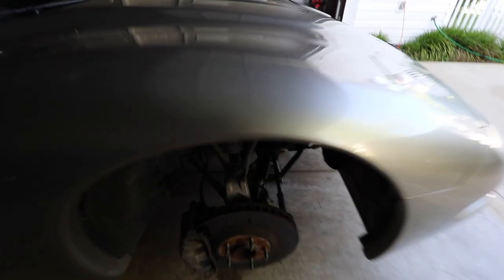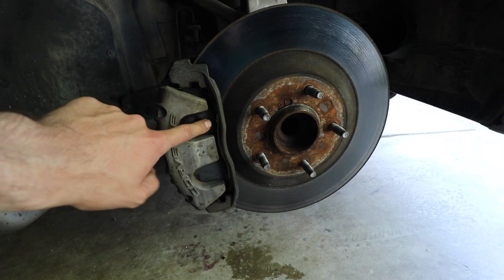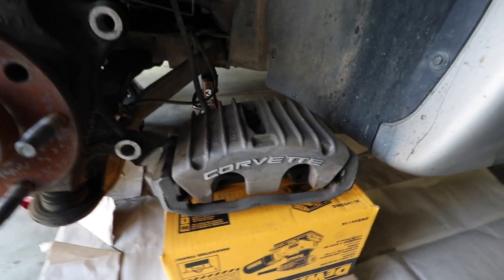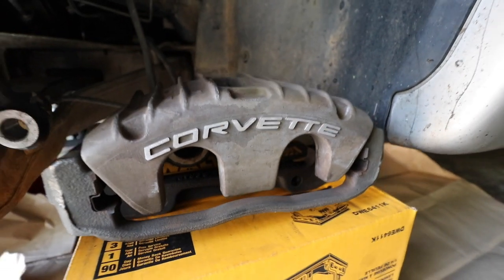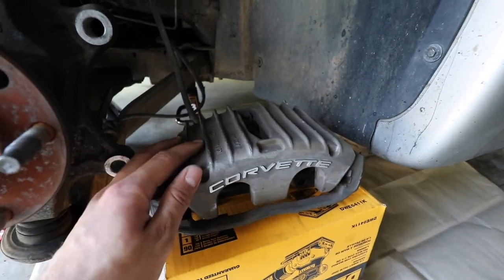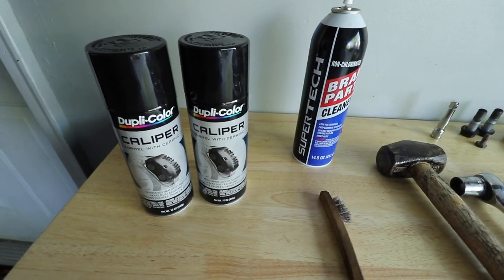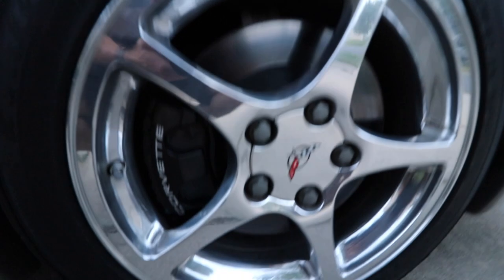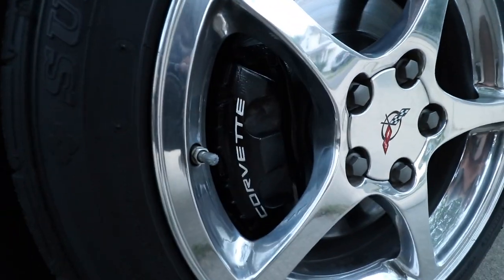C5 Corvette Caliper Painting - EASY!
If you have nasty brake calipers, this is by far the easiest and cheapest way to freshen up the wheel well.

Caliper Paint (comes in a variety of colors):

Link to all products used on my channel (sorted by build)!